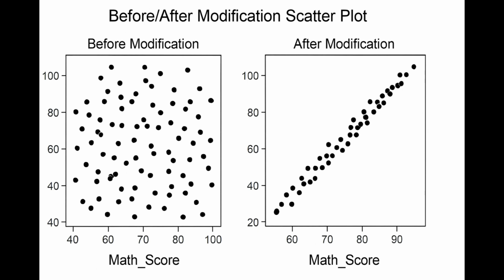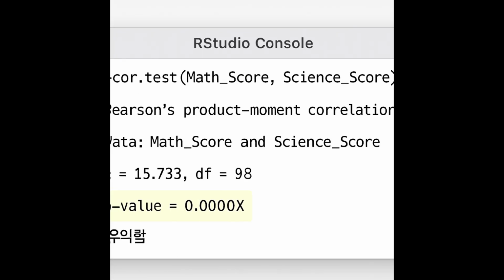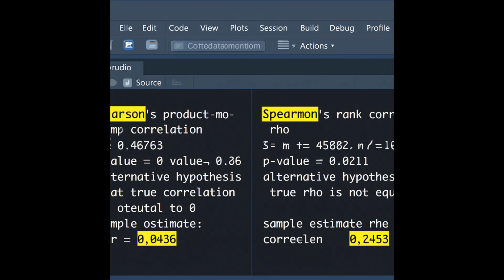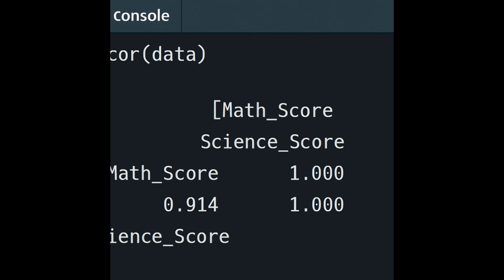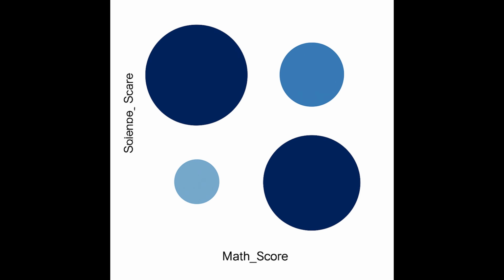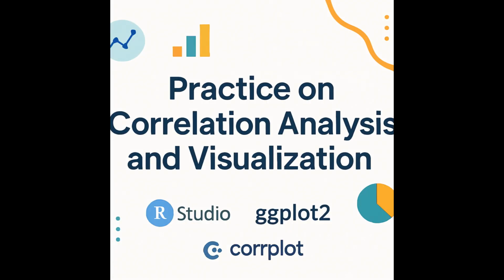Correlation_상관분석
We will practice how to analyze and visualize the correlation between two numeric variables using R. First, we use the set.seed function to ensure that the random numbers generated are consistent, and we create 100 math scores and science scores. These two variables are originally unrelated, but we introduce an artificial correlation by adding half of the math scores to the science scores. We then use the cor function to calculate the correlation coefficient and confirm whether there is a statistically significant correlation if the p-value is less than 0.05. For visualization, we will use the ggplot2 and corrplot packages.
상관 분석을 위해 R을 사용하여 두 개의 수치 변수 간의 상관 관계를 분석하고 시각화하는 방법을 연습합니다. 먼저, set.seed 함수를 사용하여 생성된 무작위 수가 일관되도록 하고, 100개의 수학 점수와 과학 점수를 생성합니다. 이 두 변수는 원래 관련이 없지만, 수학 점수의 절반을 과학 점수에 추가하여 인위적으로 상관 관계를 도입합니다. core 함수를 사용하여 상관 계수를 계산하고, p 값이 0.05 미만일 경우 통계적으로 유의미한 상관 관계가 있음을 확인합니다. 시각화를 위해 ggplot2와 kurplot 패키지를 사용합니다.